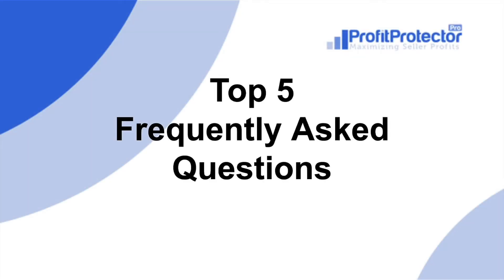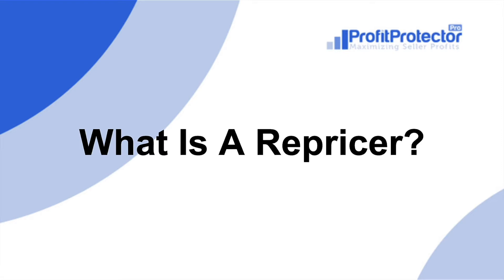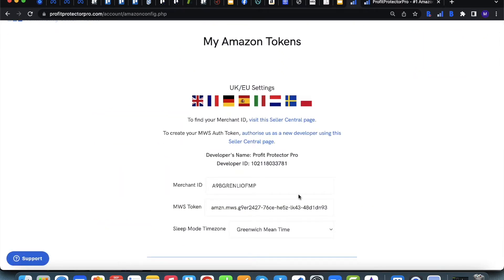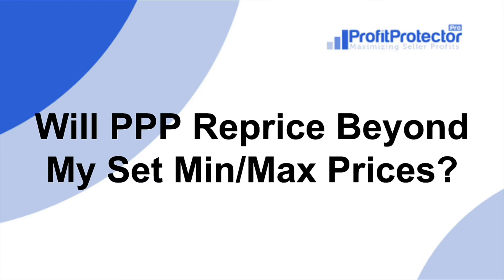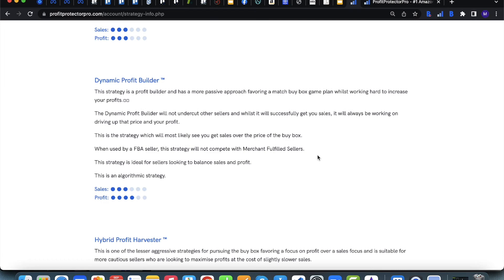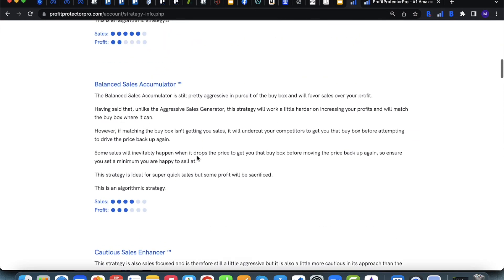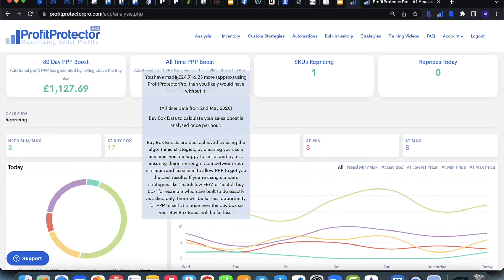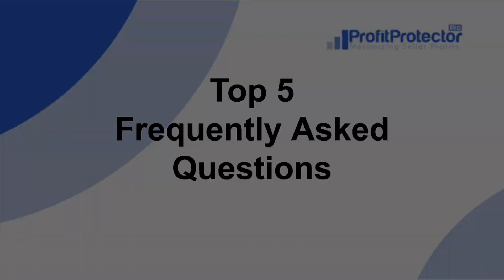Top 5 Frequently Asked Questions About Profit Protector Pro - The Best Repricer For Amazon Sellers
Our wonderful 24/7 Support Team are more than happy to assist with any queries, but which ones come up more often than others?

I've boiled it down to a top 5 for you, so hopefully if you had any of the same questions on your mind, this video will help you.